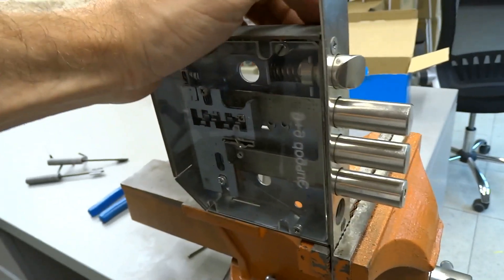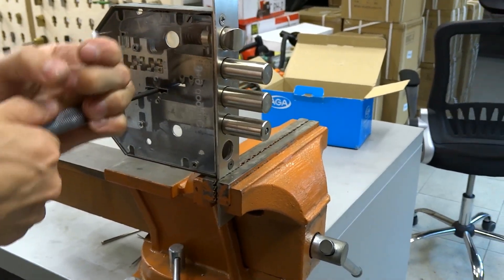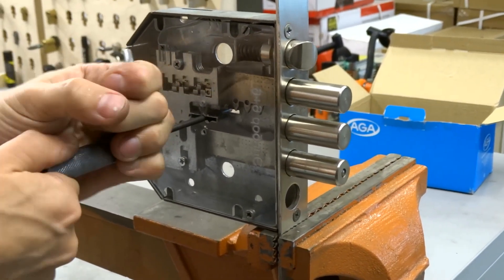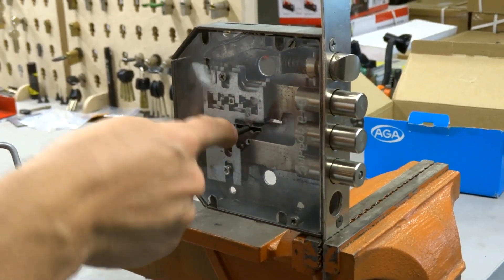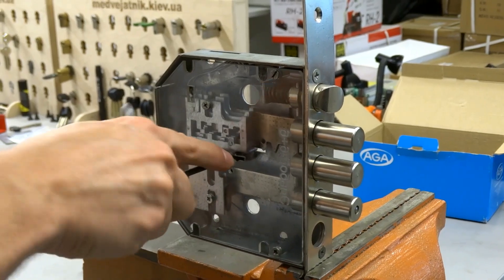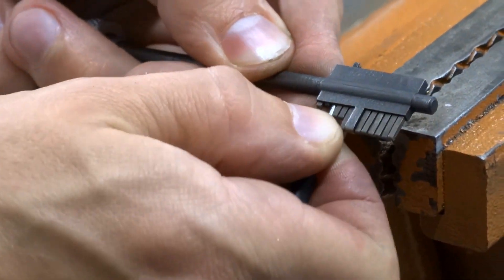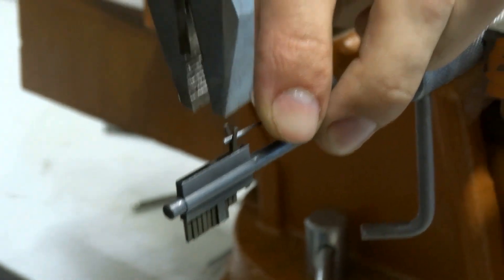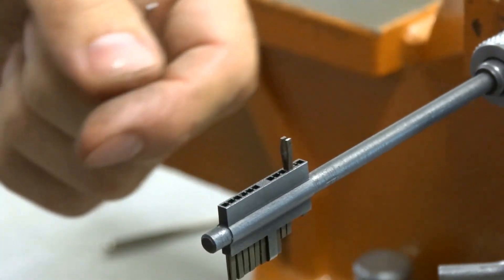How to set up self-impression magic key tool, for opening lever locks 6+6 GUARDIAN, MOTTURA, ATRA